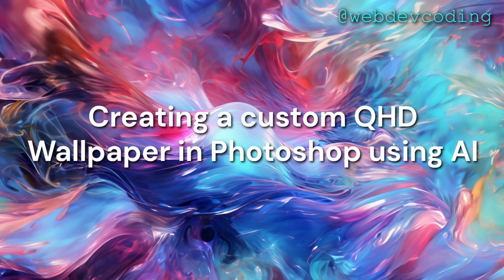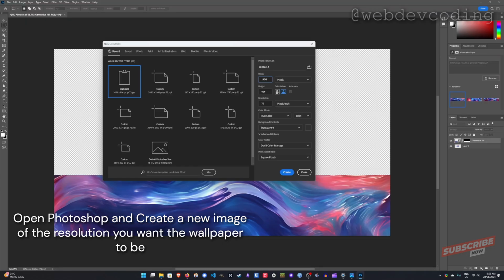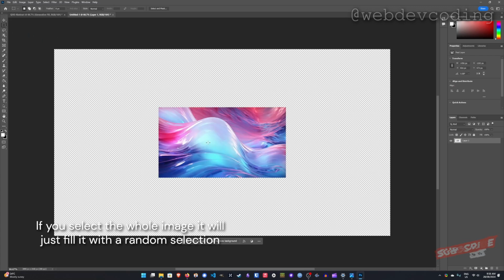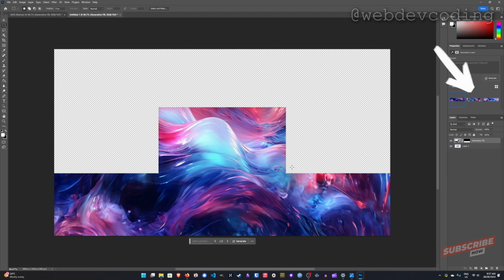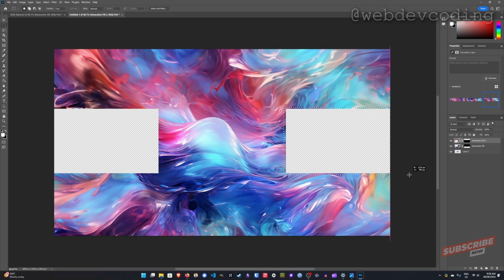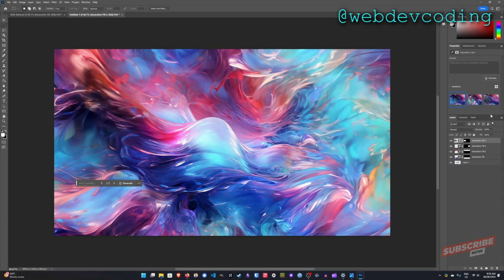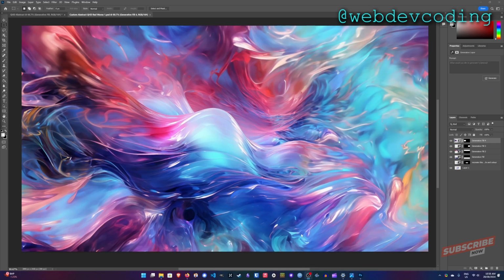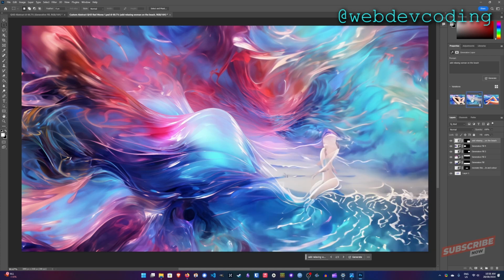Creating a Custom QHD Wallpaper in Photoshop using AI Generation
Today we are creating a custom QHD Wallpaper based of a lower resolution image.

⌚Timestamps🏹
0:06 Locate your target image
0:15 Copying the image
0:24 Create image in Photoshop
0:51 Pasting in the image
0:57 Filling in the missing bits
1:04 Using AI generation
1:16 Using different AI Images
1:33 Selecting the other missing image parts.
1:53 Deleting Layers
2:22 Exporting to PNG for Background
2:33 Adding in other items with AI
2:50 Strange variations being added
3:08 Playing around with generation settings
3:22 Add a cat in a palm tree